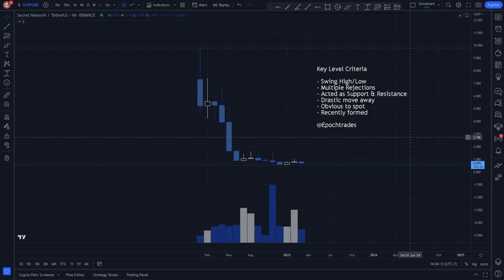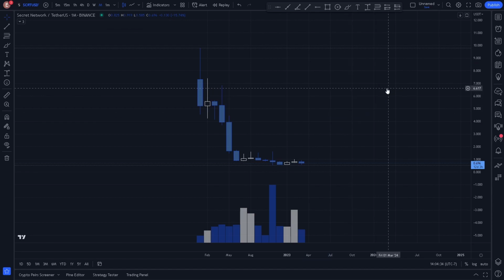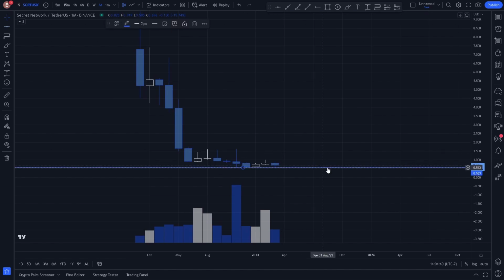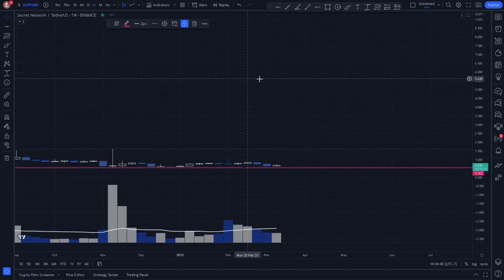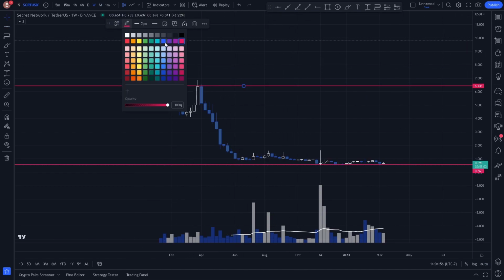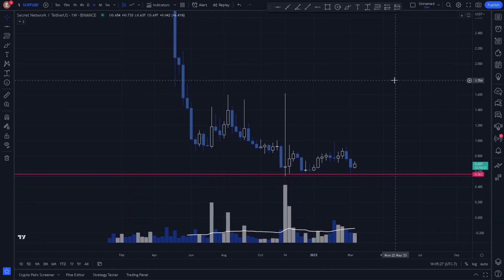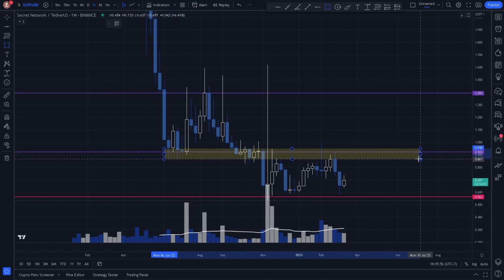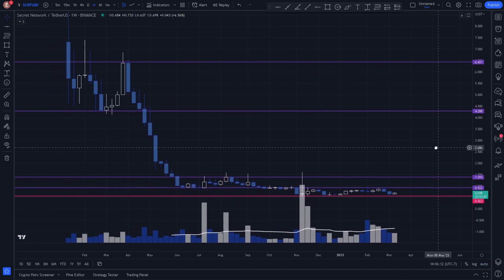How to Plot Key Support and Resistance Levels on Monthly and Weekly Price Charts Like a Pro! (SCRT)